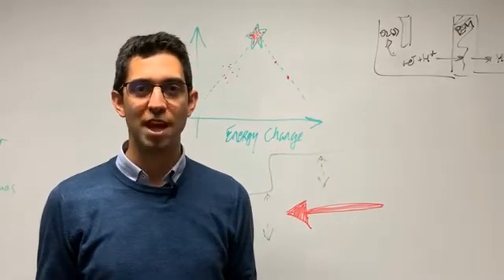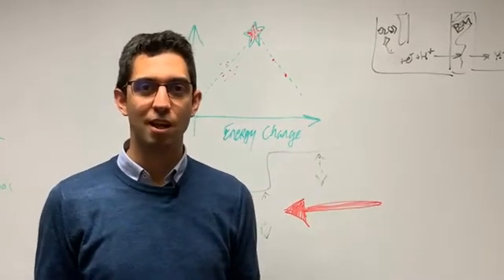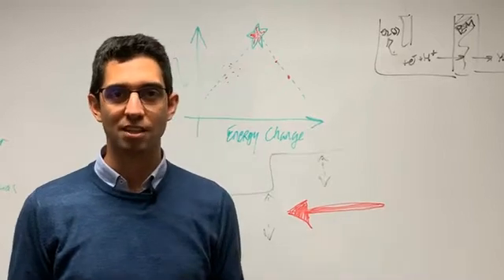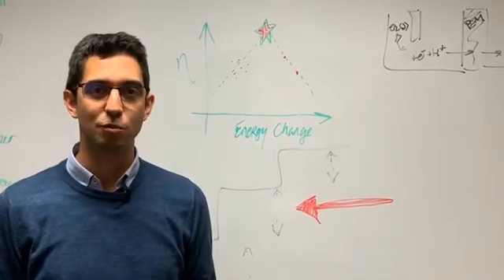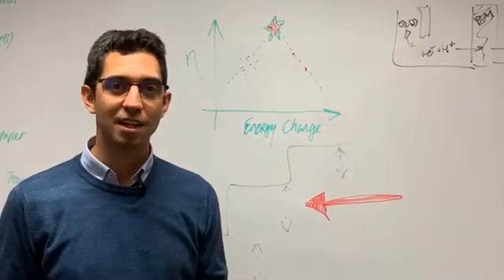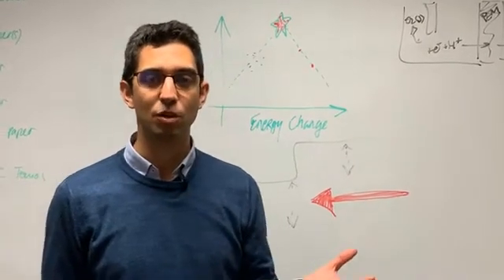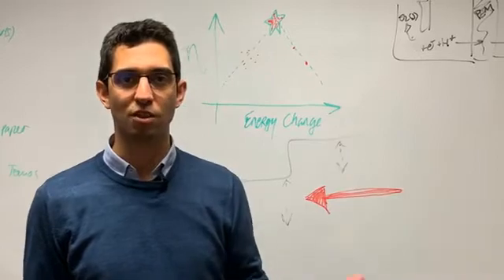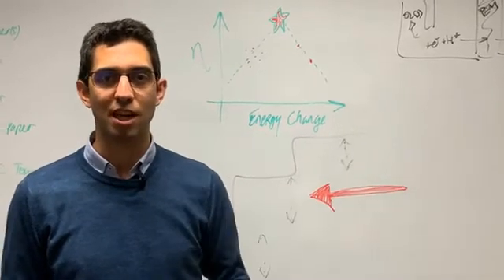Researchers Use Supercomputers to Advance Renewable Energy Technology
Dr Max Garcia-Melchor and Ph.D. Candidate, Michael Craig, explain the importance of their research and the impact it could have on society.

Credit: Trinity College Dublin